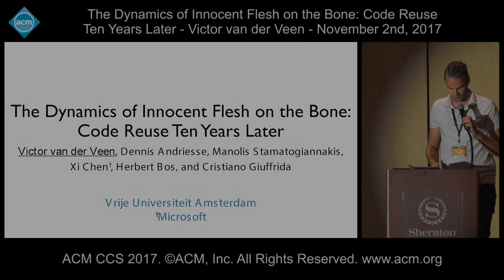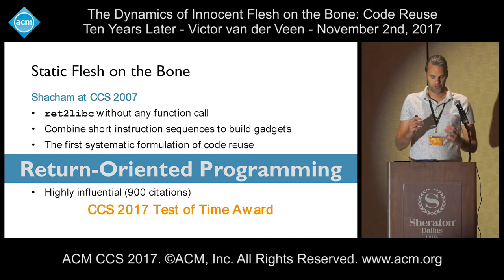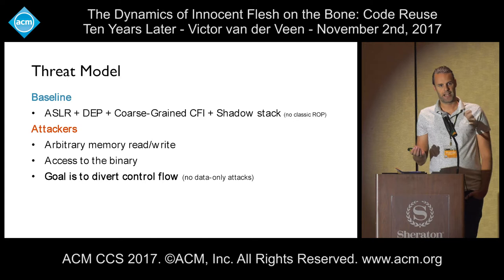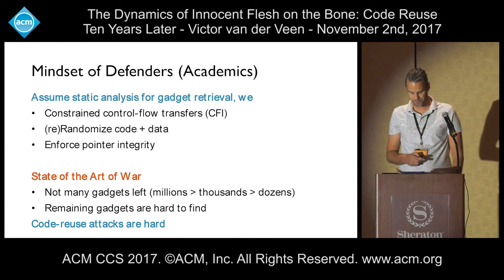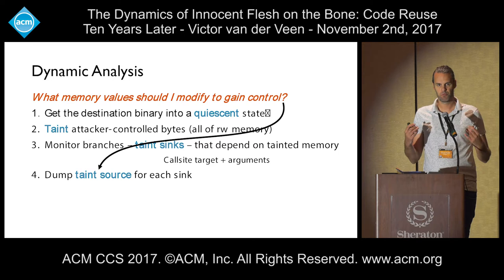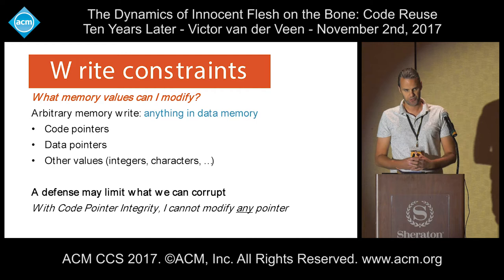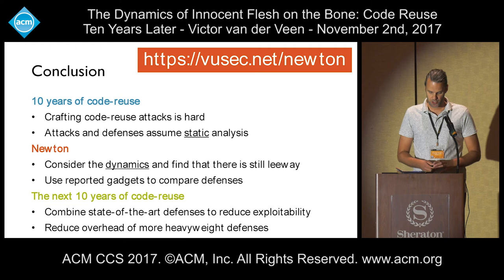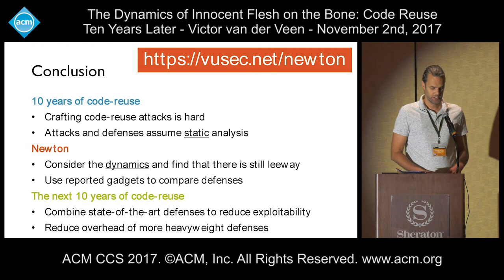ACM CCS 2017 - The Dynamics of Innocent Flesh on the Bone: Code Reuse [...] - Victor van der Veen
Presented by Victor van der Veen. November 2nd, 2017.